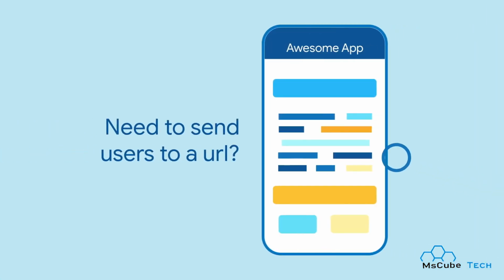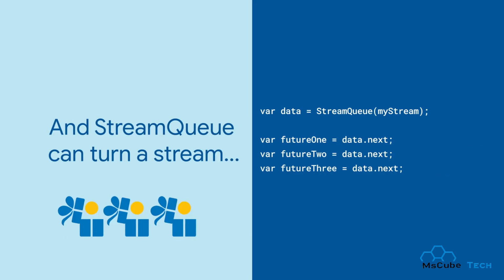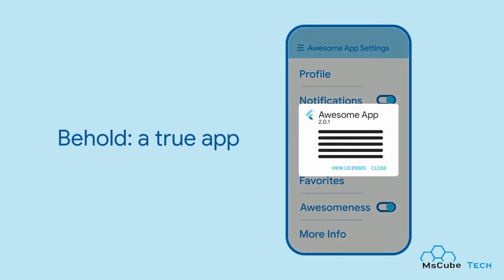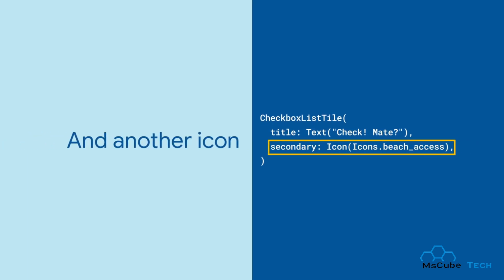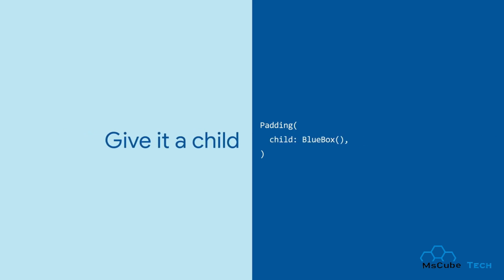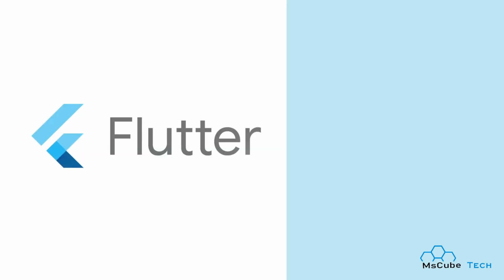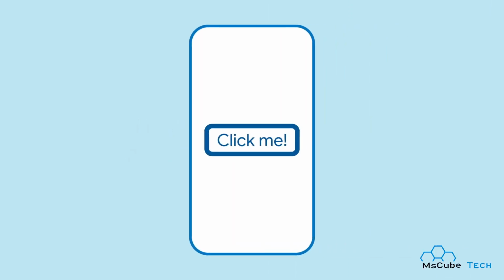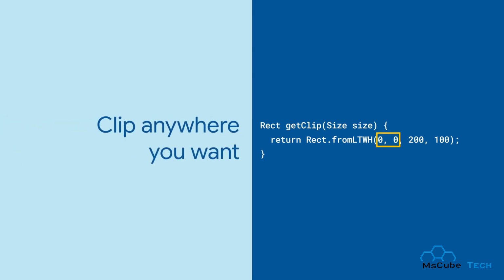Flutter Widget For Beginners #10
Flutter Widget are Givens with Practical : -
➡️ sqflite Flutter Package
➡️ url auncher Package
➡️ Package:async Package
➡️ About Dialog Flutter Widget
➡️ Checkbox List Tile Flutter Widget
➡️ Padding Flutter Widget
➡️ Animated Widget Flutter Widget

MsCube Tech flutter  widgets
mscube tech
mscube tech shopify